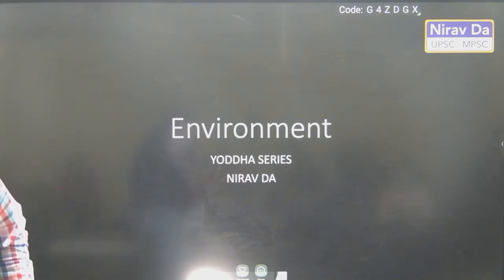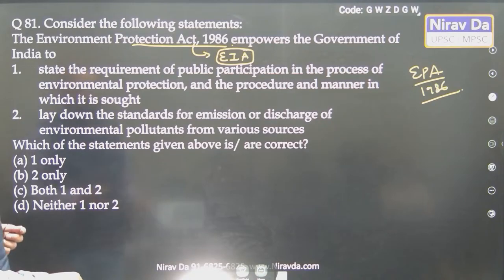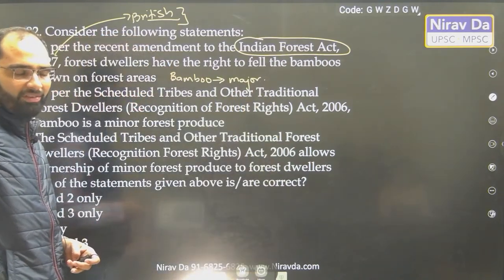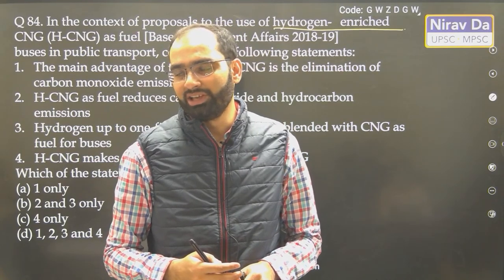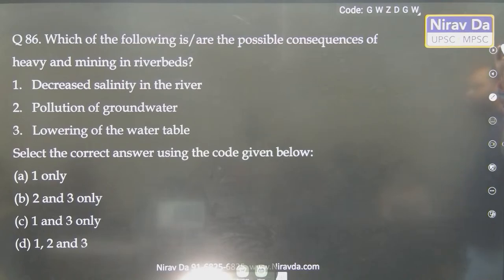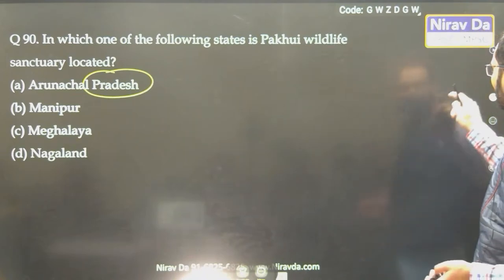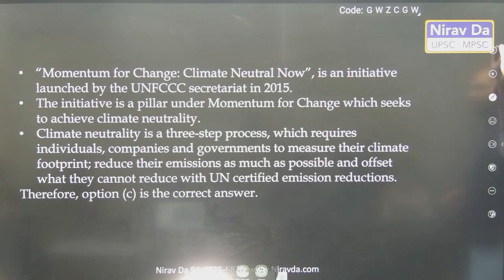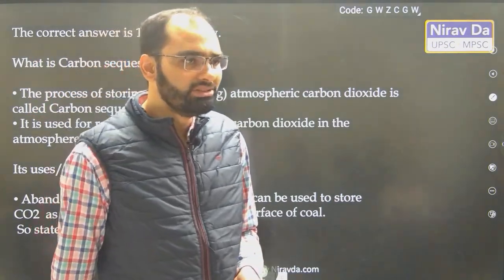UPSC YODDHA SERIES | L4 | Environment PYQs | Nirav Da